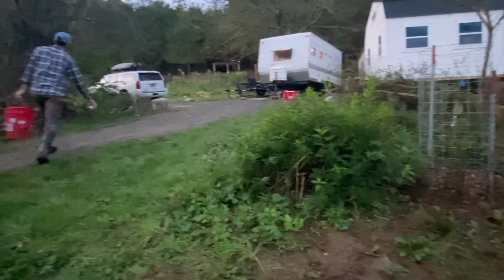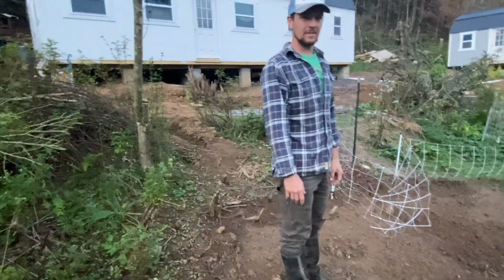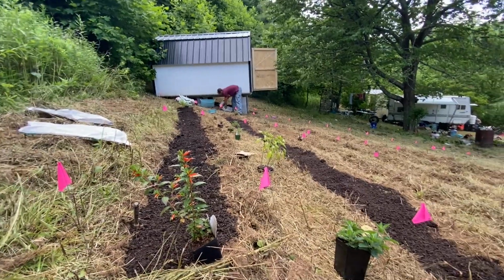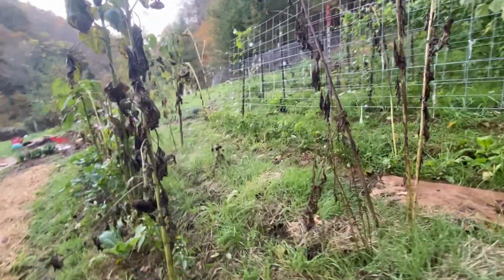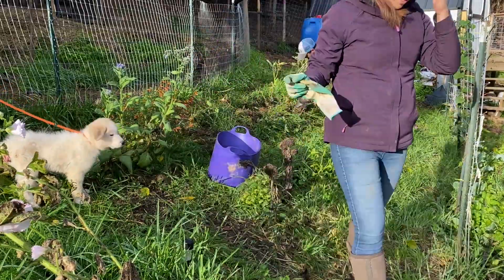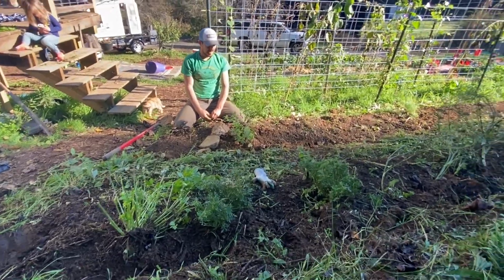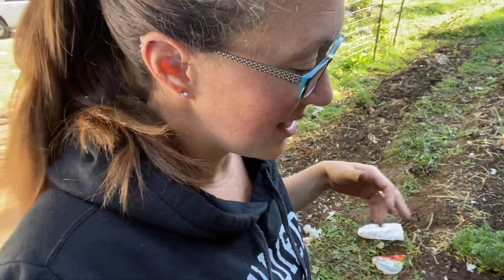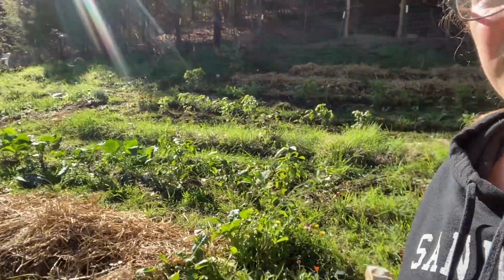Preparing the Kitchen Garden for Winter & Pig Wrangling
It's getting close to being frosty up here in the mountains, so we're getting the garden put to bed for winter.

Join us as we wrangle the pigs, clean up the garden, plant garlic and reflect on the past four months in the garden.

Plant your garden and then build your house...
Proverbs 24:27

Love Always & Thanks for Joining Us,
The Holt Family

Join us on Facebook & Instagram too! @GrowingUpHolt